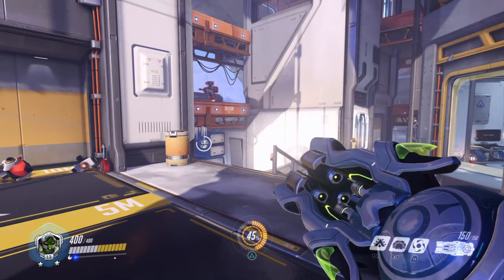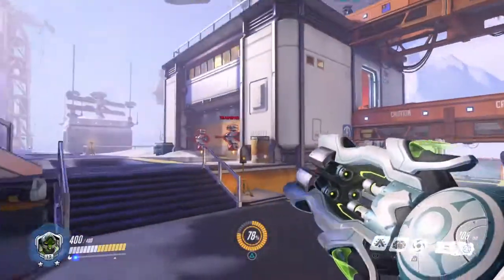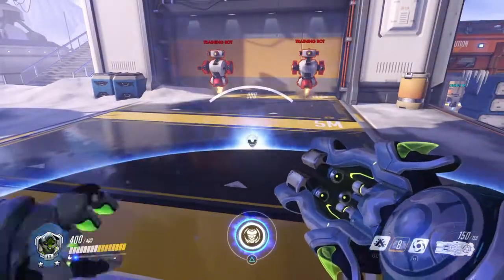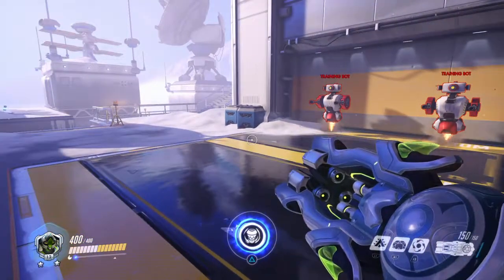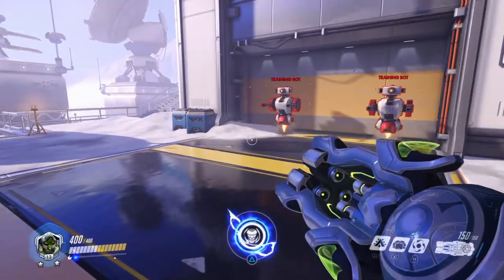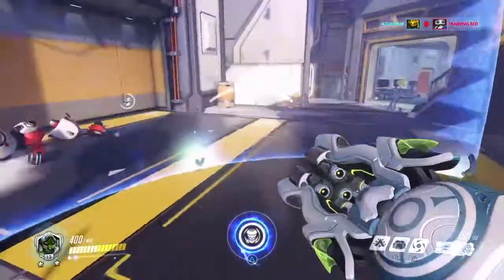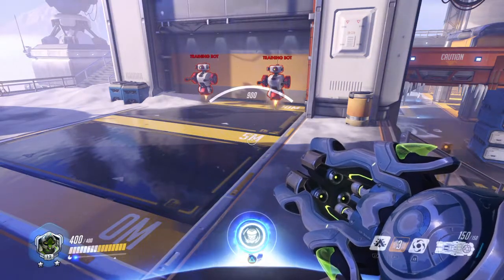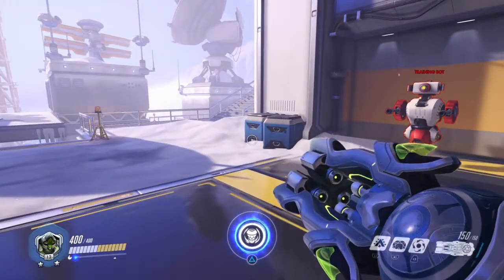Overwatch - The Ultimate Orisa Guide | Everything you need to know | Great for New Players